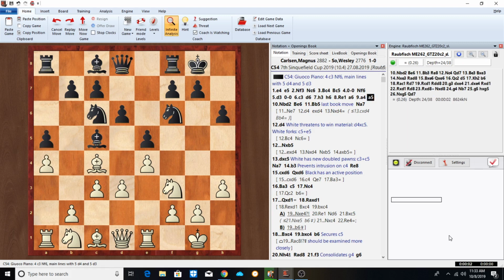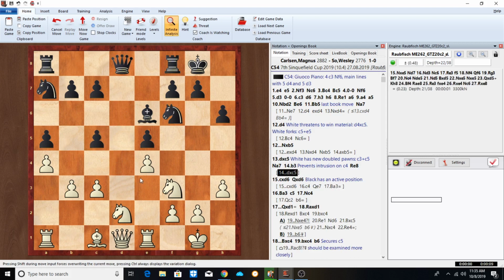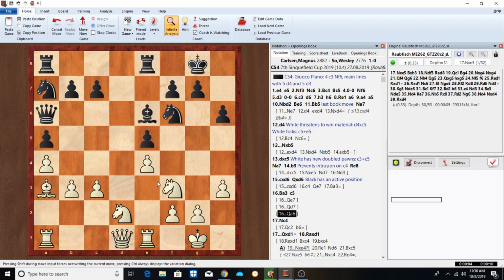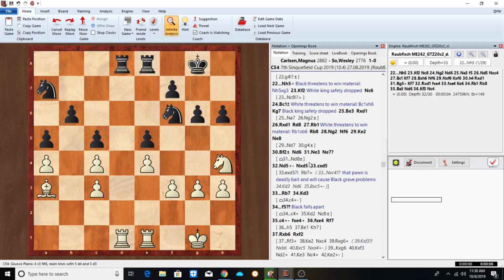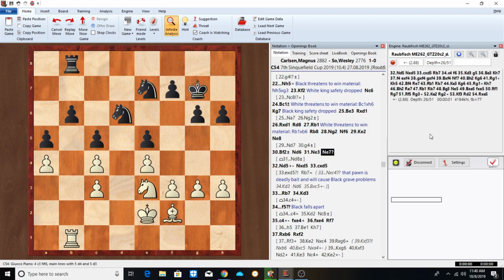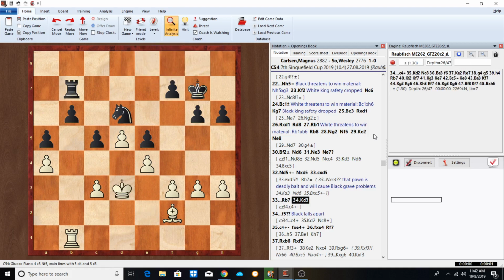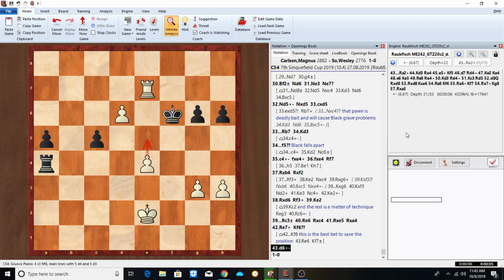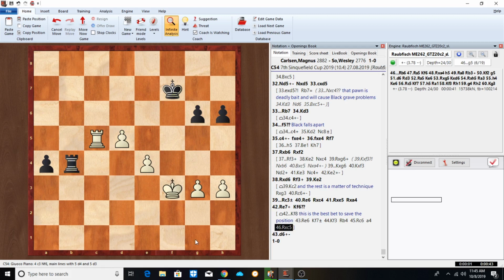Carlsen,Magnus-So,Wesley Sinquefield Cup 2019 Rd.10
Carlsen vs So in Round 10 of Sinquefield Cup 2019